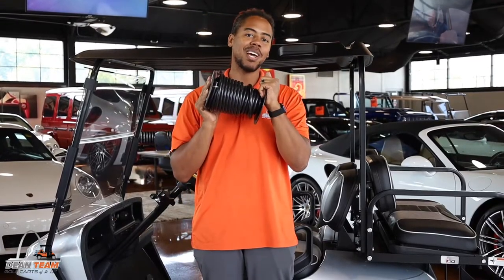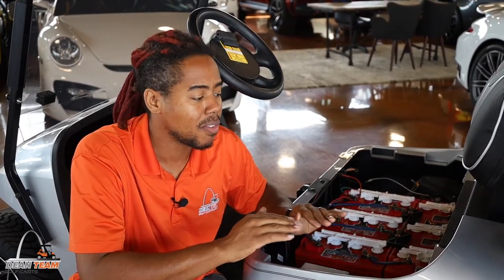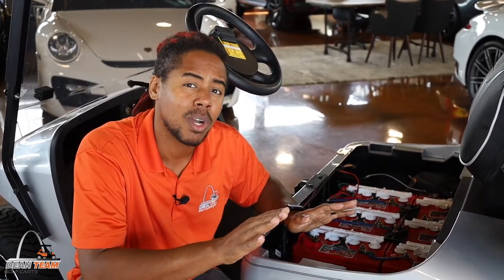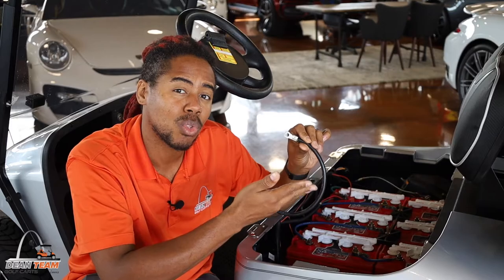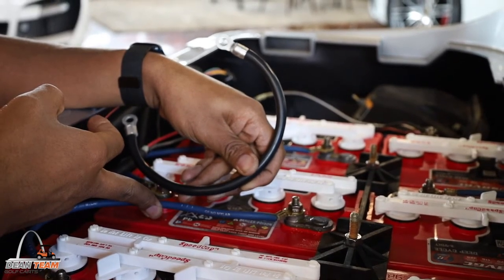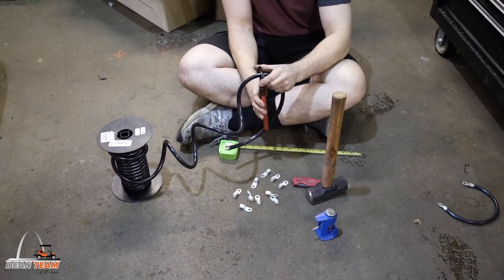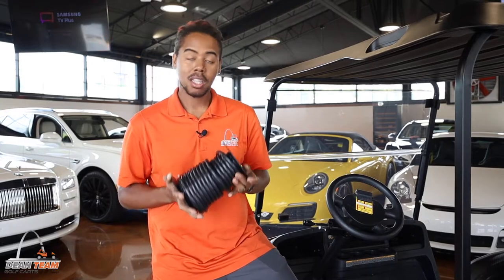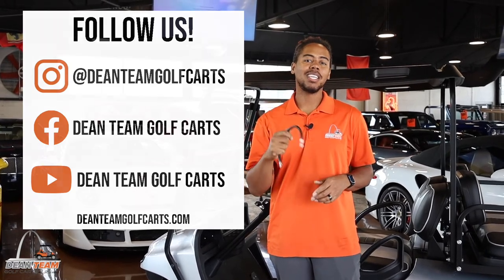Why You Should Upgrade Your Battery Cables | Dean Team Golf Carts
When making upgrades to your golf cart, keep in mind your battery cables may need upgrading too.